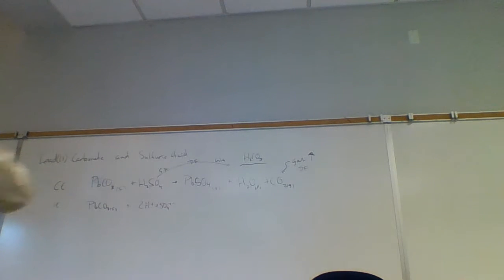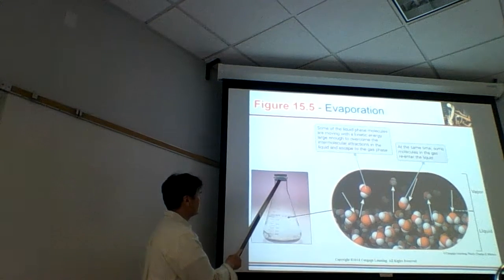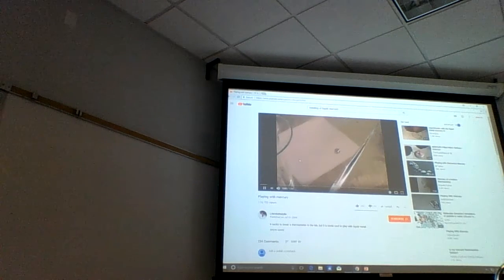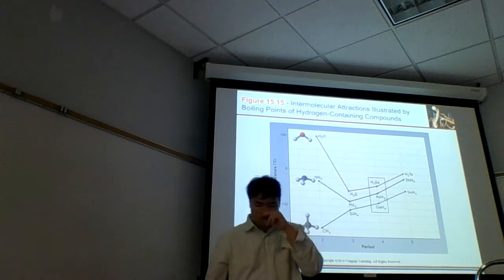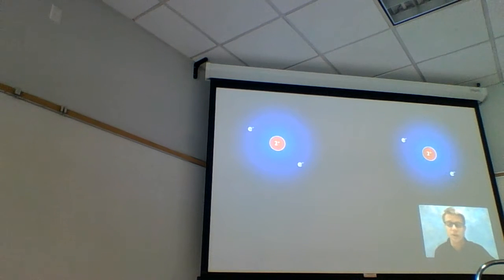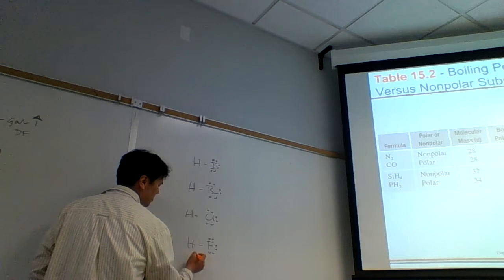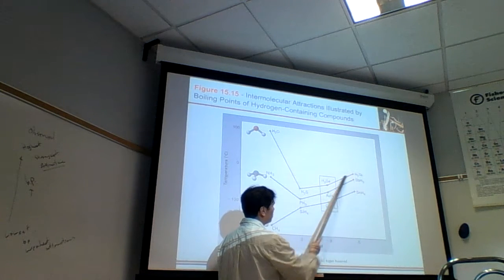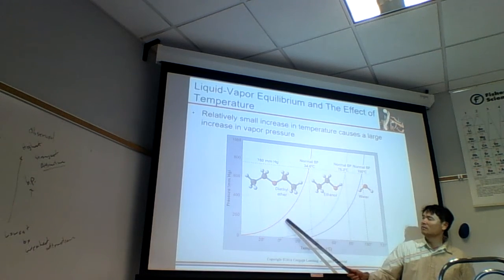Chem 4 1220 051418